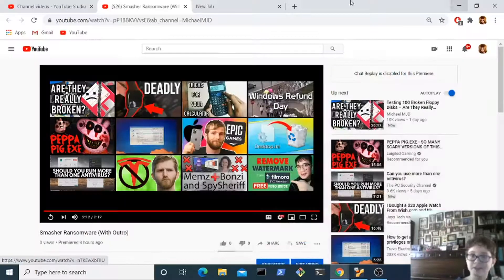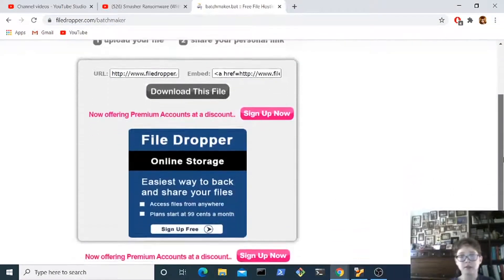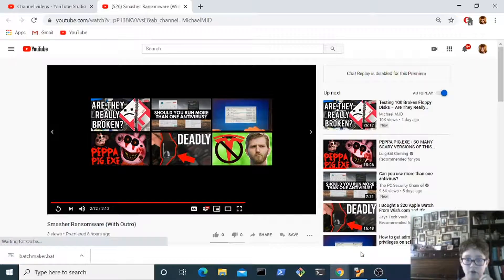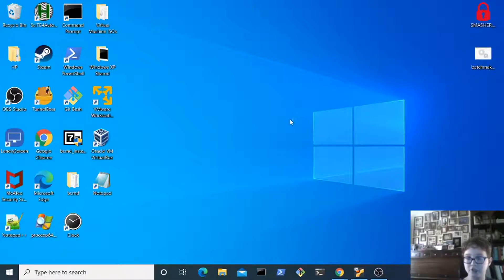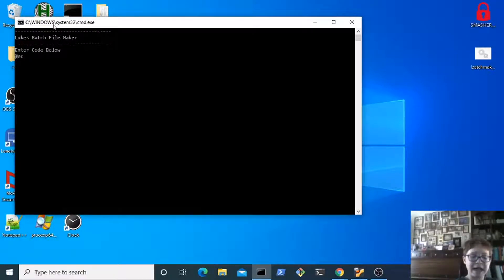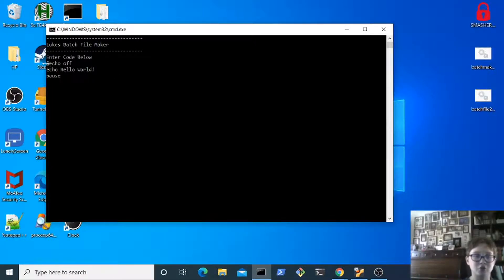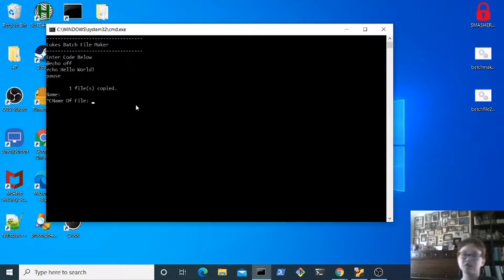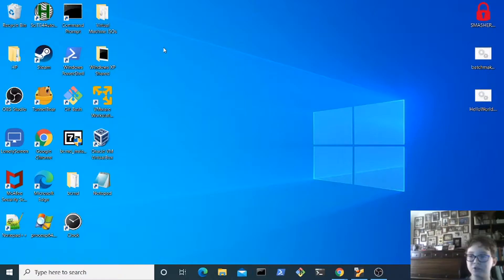BatchMaker Tool 2020